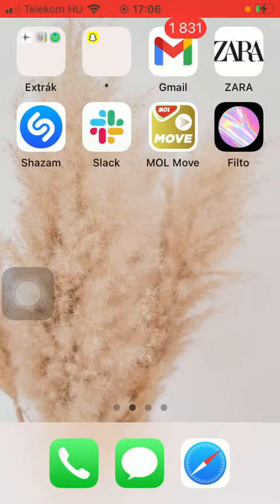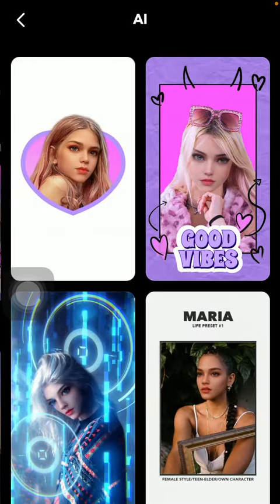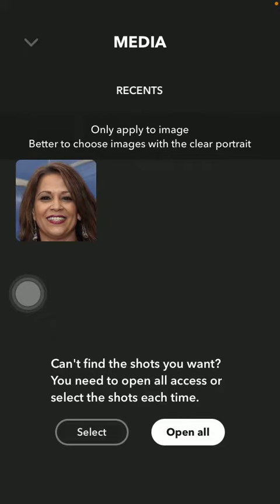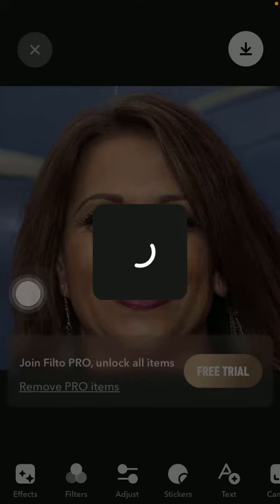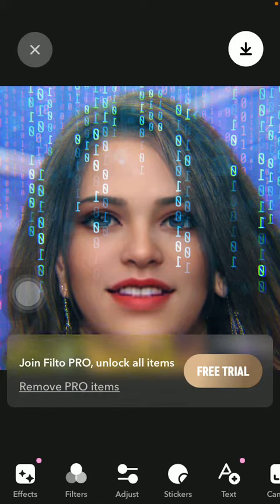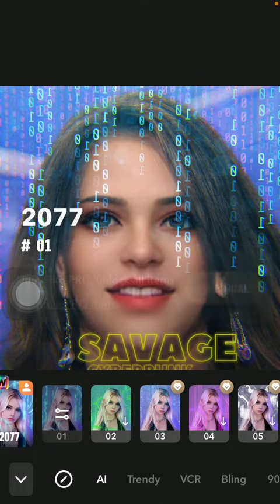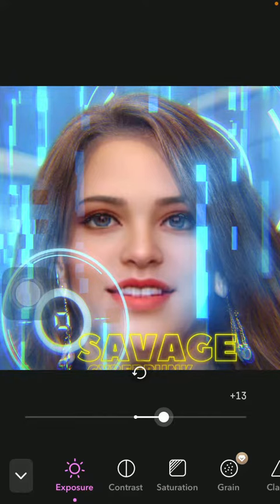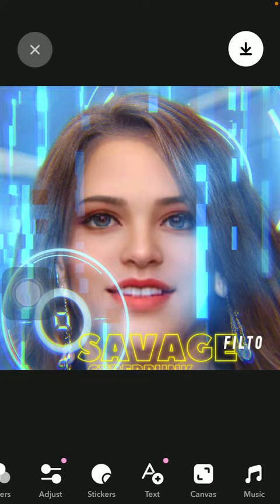How to use the AI editor on Filto?